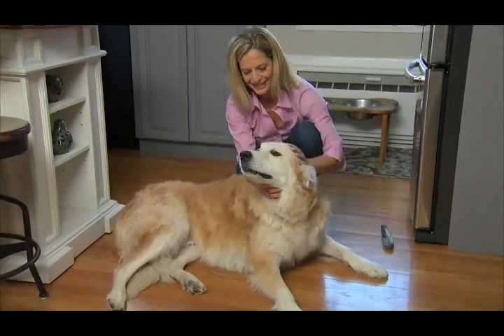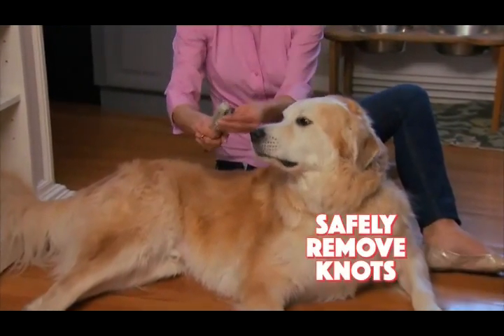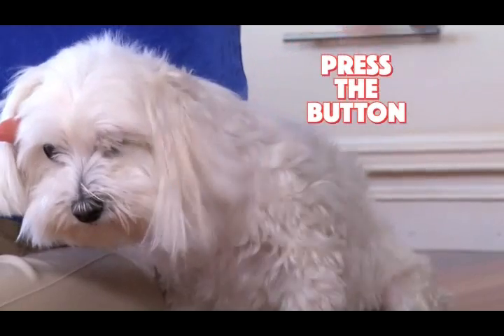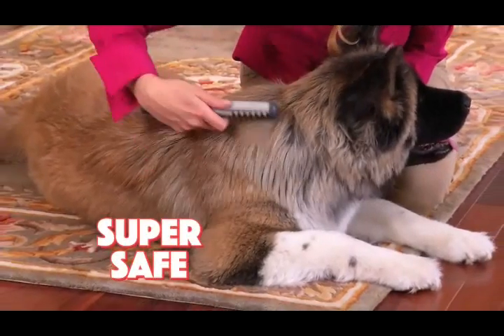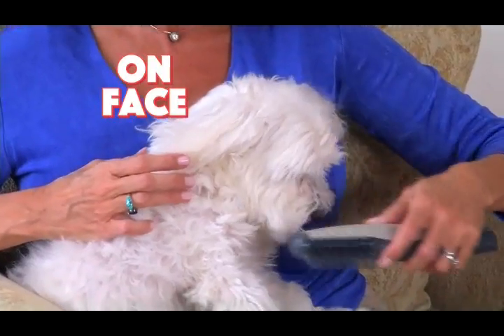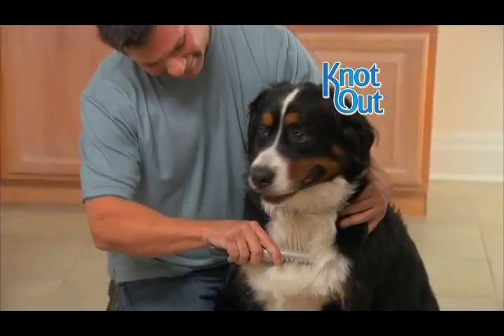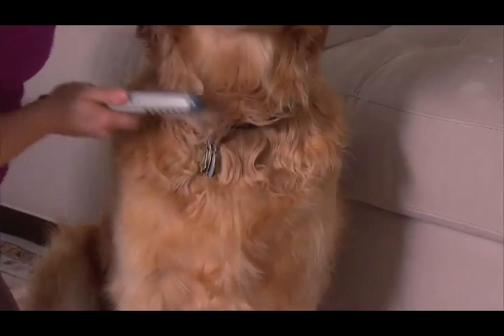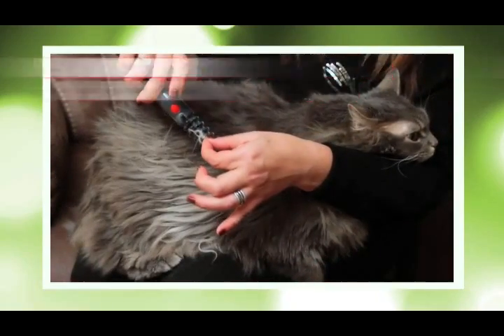Knot Out™ (Official Commercial)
Knot Out™ Electric Pet Grooming Comb is the ultimate pet grooming tool! Powered rotating blades safely remove tangles and mats with just a touch of a button. Recessed blades comb and cut out tangles without coming in contact with pet’s skin. Knot Out™ leaves your pet’s coat groomed and smooth and is great for all dog and cat breeds! Requires 4 AAA batteries (not included).

for more information.

Transcript:
You love your best friend but grooming his
coat is impossible and sharp combs can be
downright dangerous. Your best friend needs
knot out: The amazing new pain free grooming
tool. It's guaranteed to gently and safely
remove knots from your pet's fur. Watch, simply
use knot out on your dogs fur. When you get
stuck on a knot, just press the button to
remove the knot instantly. It's that easy
and it's super safe. The secret is the small
recessed blades that instantly eliminate knots
for faster easier grooming. And knot out is
so safe. The patented system allows the safety
teeth to gently massage your pet will keeping
the blade away from delicate skin. Use knot
out on your pets paws, knot out behind her
ears, even groom her face. "My dog runs away
as soon as he sees a brush, but with knot
out there was no struggle." "My dog's hair
is so thick a regular brush does not get the
knots out. With knot out I am finally able
to groom him from head to toe. This tangled
mess is a struggle to comb out, but knot out
glides through the coat and easily eliminates
the knots. Amazing. Knot out is so quick and
so easy it removes any knot on any long haired
breed. No tugging, no struggling. It even
works on long haired cats. Knot out gets the
knots out fast and it's pain-free.